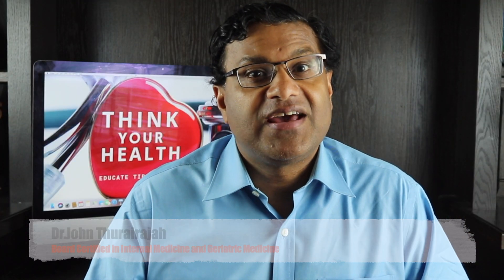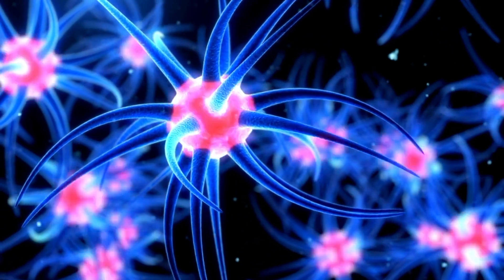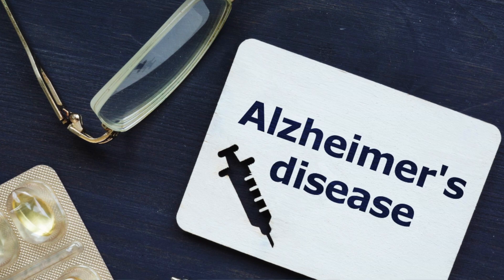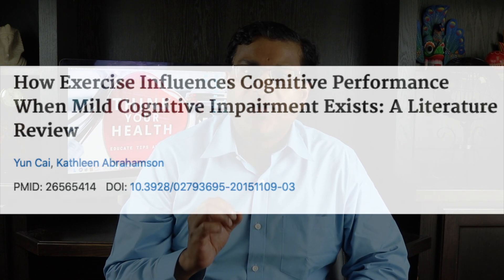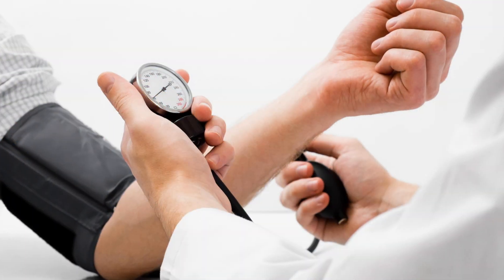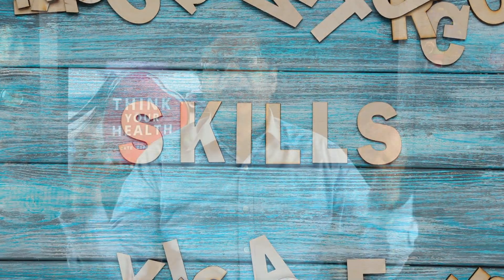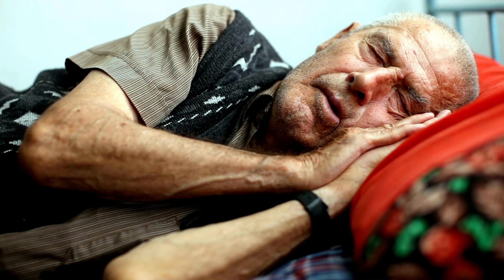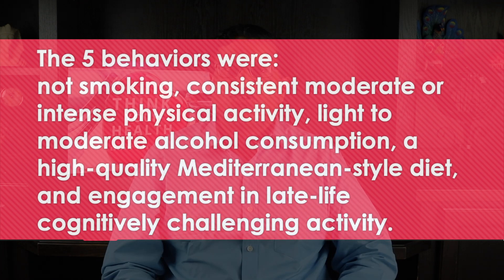How to PREVENT DEMENTIA NATURALLY? 5 PROVEN WAYS !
This video looks at ways to prevent dementia naturally and looks at NATURAL WAYS on how to prevent dementia? It looks at 5 ways which are all based on scientific facts and at the end of the video looks at a combination of ways to prevent dementia naturally! Hopefully, this video will give you some value in preventing dementia and Alzheimers disease!